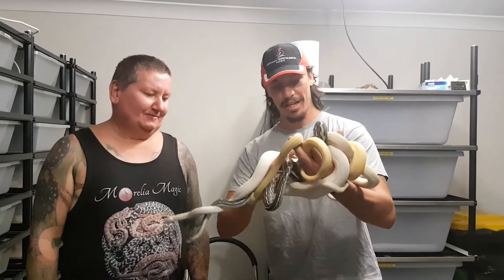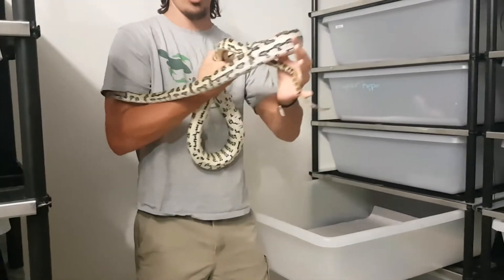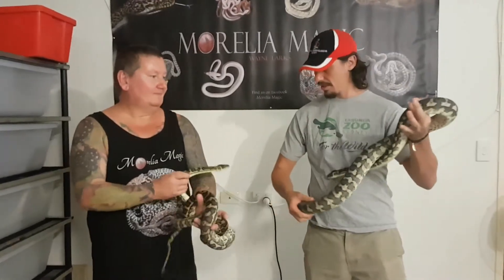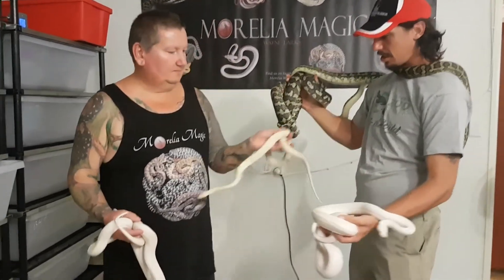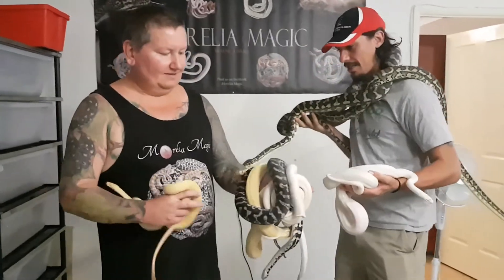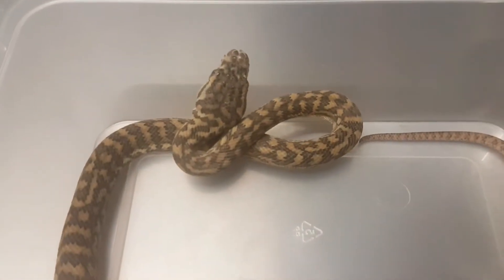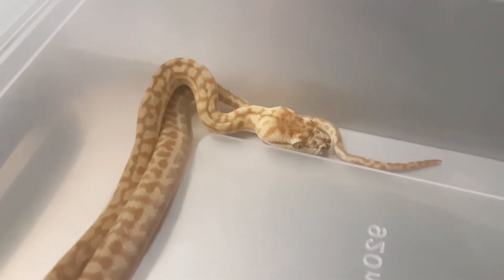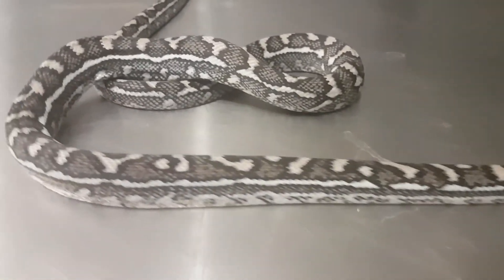WILD at Morelia Magic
Another great day with WILD...this time at Morelia Magic! Check out the crazy Carpets being bred like never before with Wayne & Deb Larks.